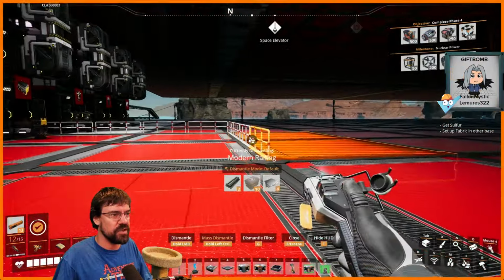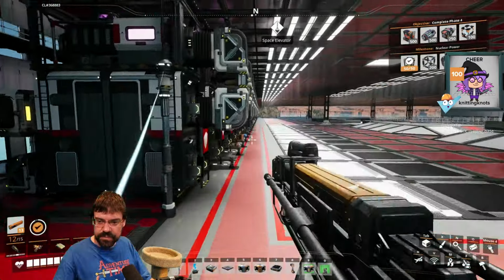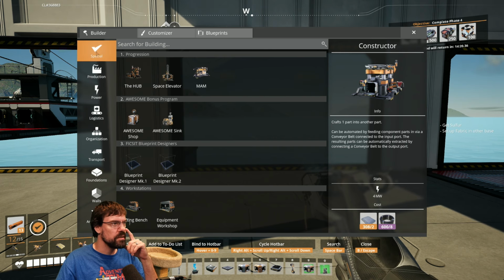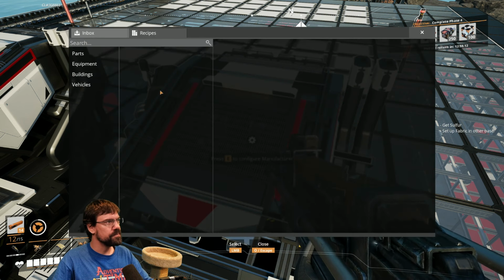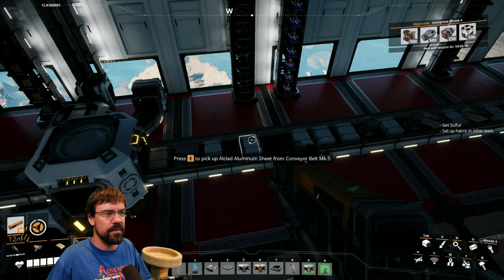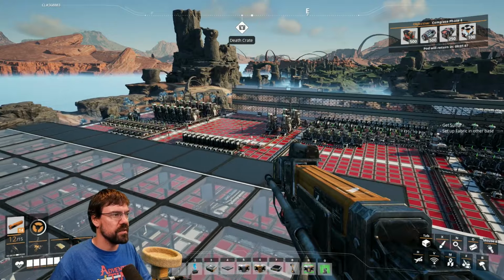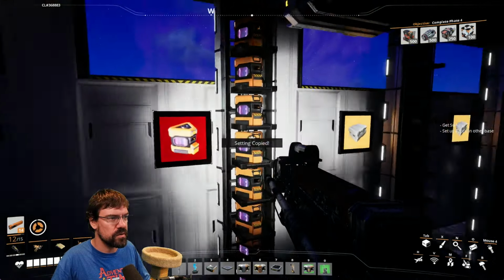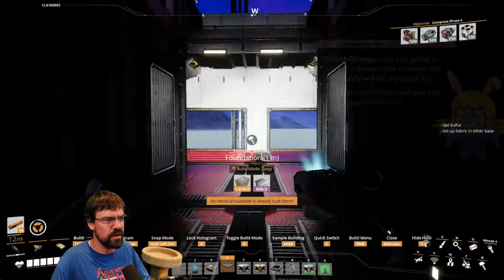CohhCarnage Plays Satisfactory 1.0 !!First Big Playthrough!! - Part 186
(Cozy)Cohh checks out the Satisfactory 1.0 Full Release to see what it has to offer.